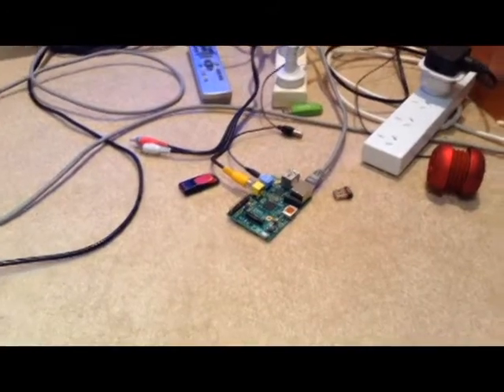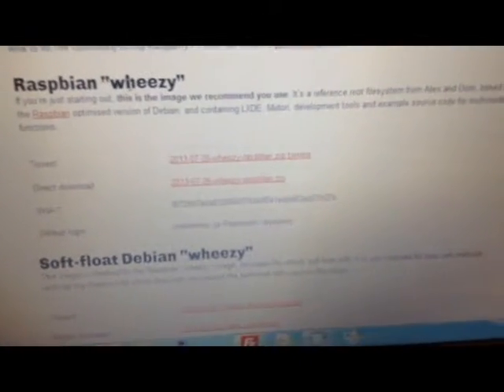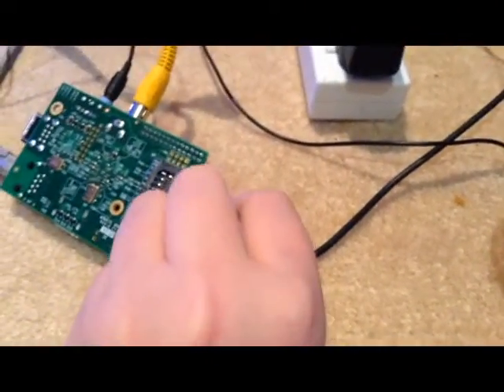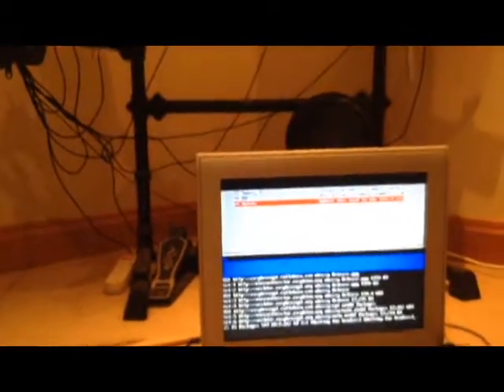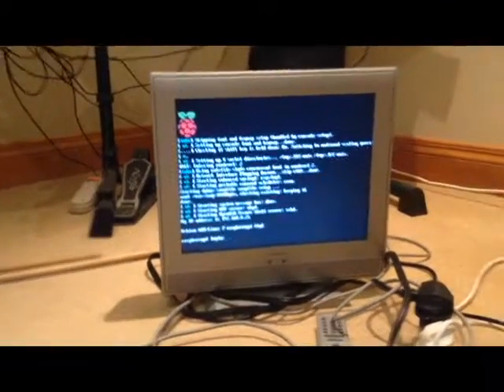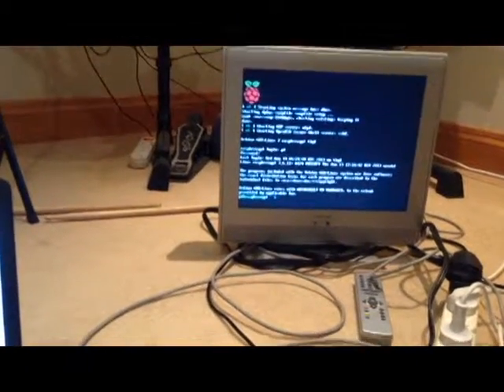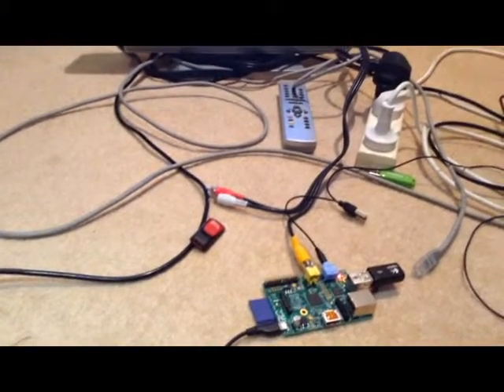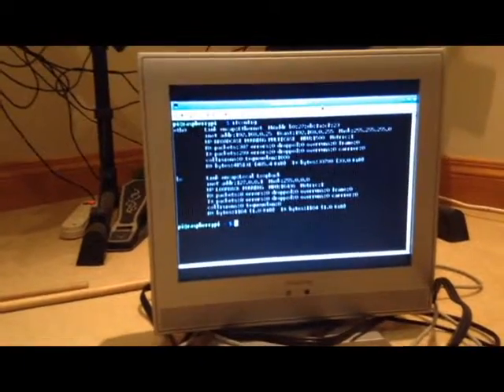How to setup a raspberry pi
I finally got around to making a setup video.